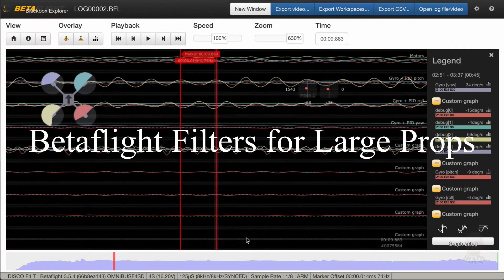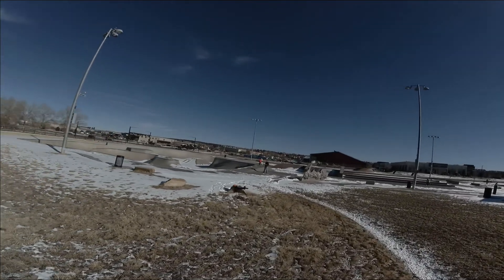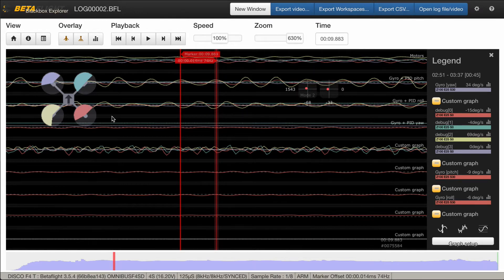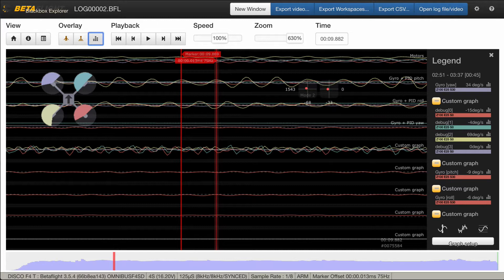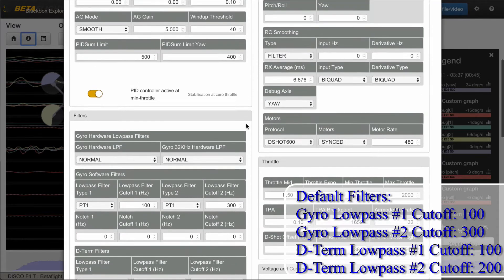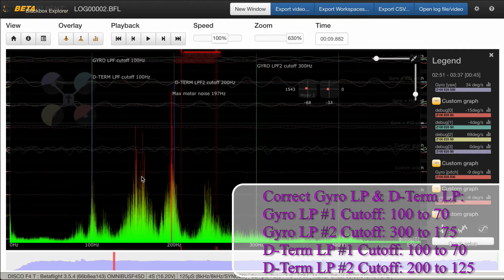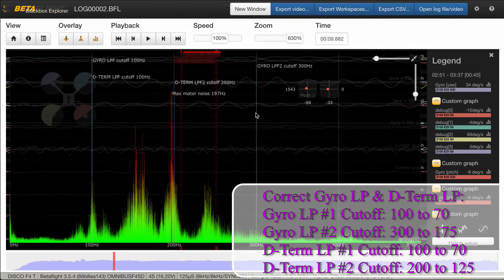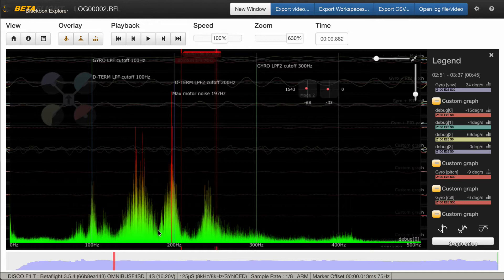I Love Big Props And I Cannot Lie! Tune your Betaflight Filters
I'll take you through a filter tuning exercise with 10 inch props on a TBS Discovery.  My goal is to reduce the amount of vibrations that affect the performance of your Betaflight multicopter.

You'll need to have the Blackbox explorer and set your debugging to be gyro_scaled.  Once you get the log file, set up Blackbox explorer to show you the gyro debug outputs for each axis and PIDS for each axis.  It helps to see the motor outputs also.

You will see me set up the gyro lowpass filters, D-Term lowpass, D-Term notch, and gyro notch filters.